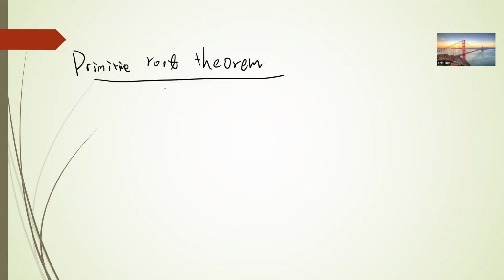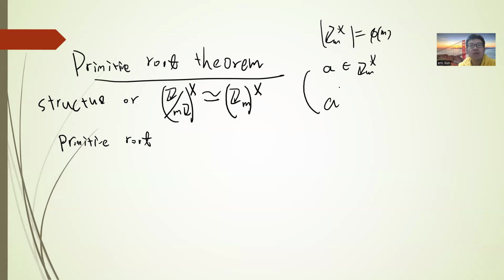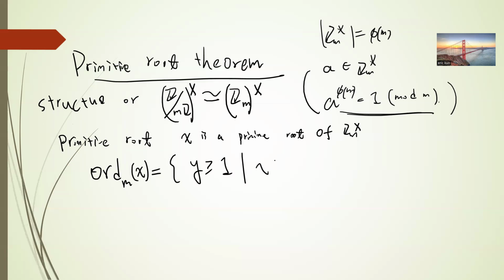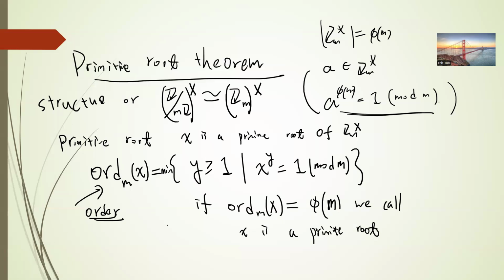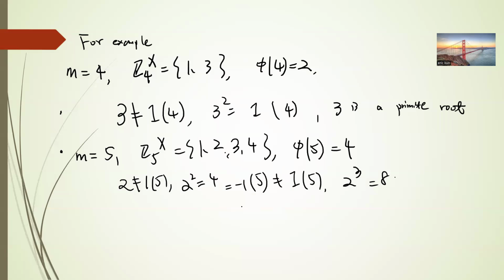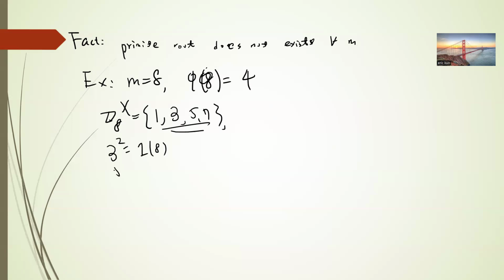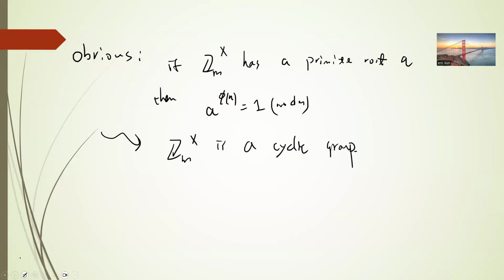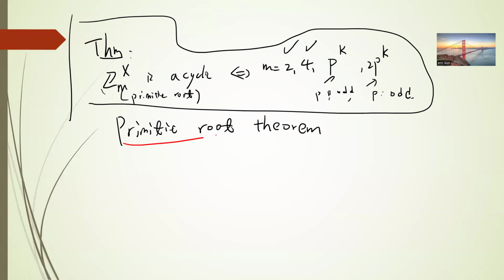Primitive root theorem (1) introduce the primitive root theorem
0:00 start